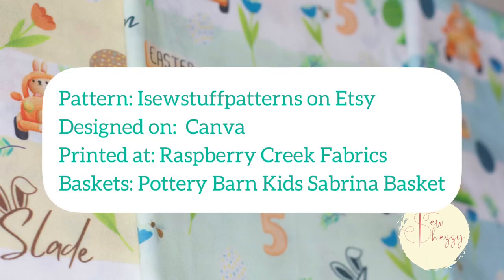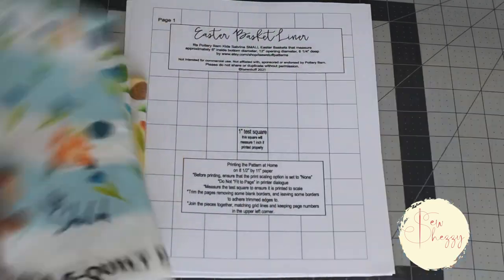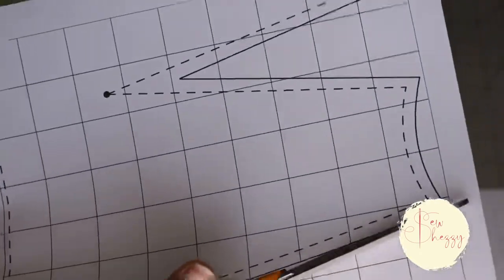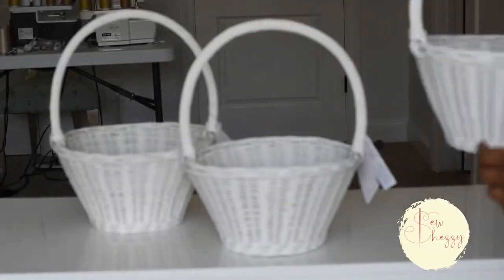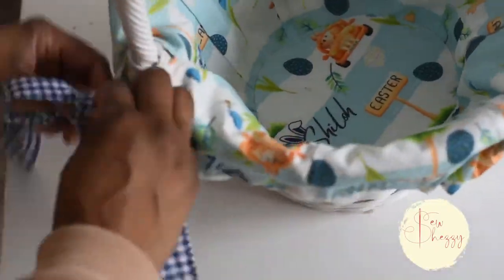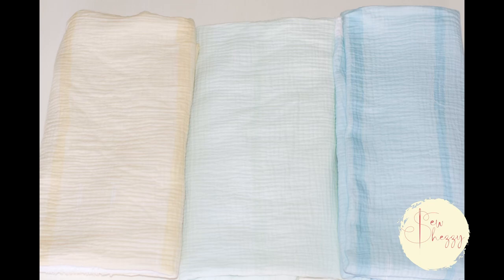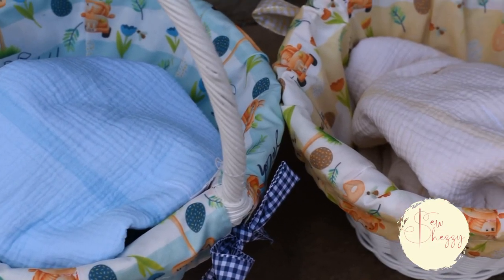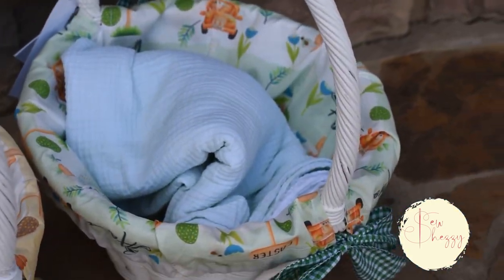Custom Easter Basket Liners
Custom Easter basket liners I made for my sons and my nephew. I mostly sew with knits and women’s every now and then, but this is the first non clothing item I’ve ever made. I love how they turned out.

I designed this on Canva, next year I’ll design the first 2 inches or so upside down so the design shows the correct way when flipped outside of the basket.

Pattern: Isewstuffpatterns
Printed: Raspberry Creek Fabrics
Baskets: Pottery Barn Kids Easter Basket in size small
Ribbon: Jo-Ann’s Fabrics